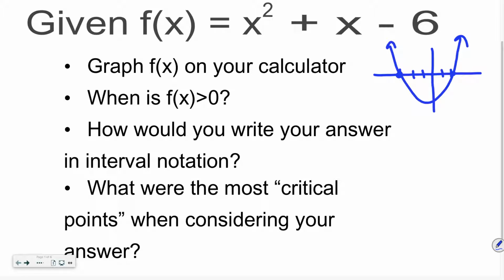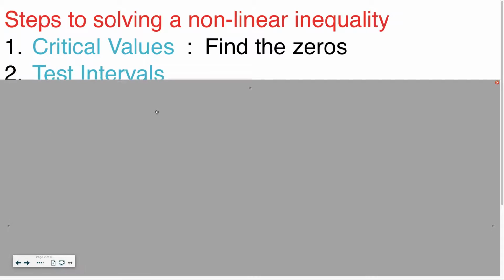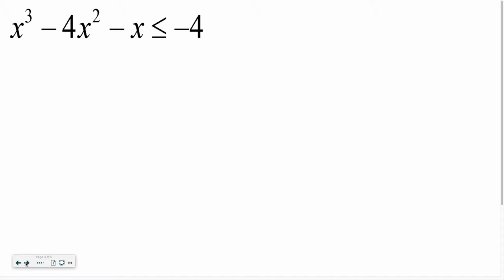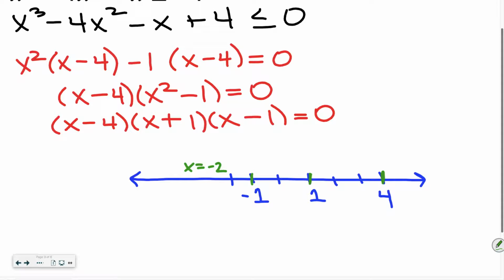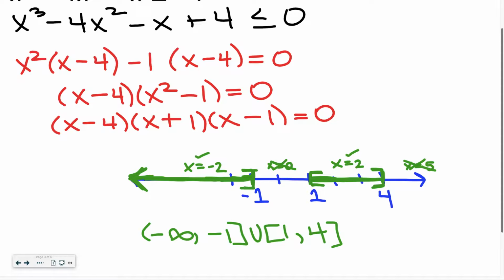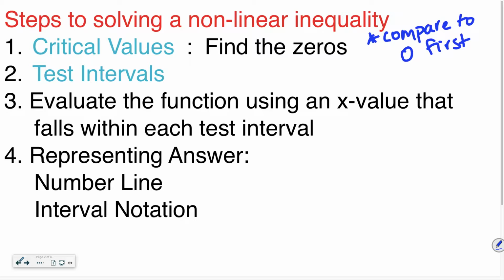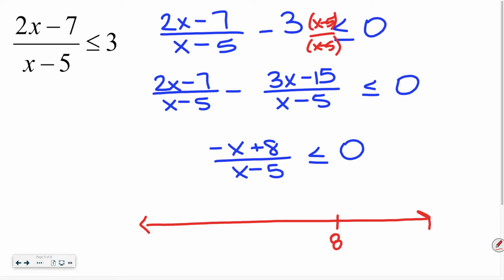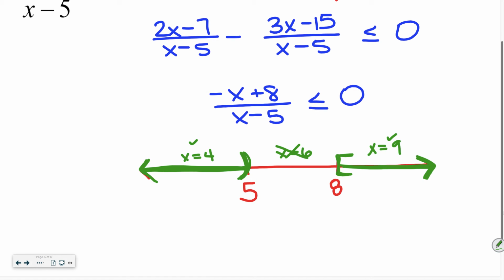2.7 (9/18/18) H. Pre-Calc